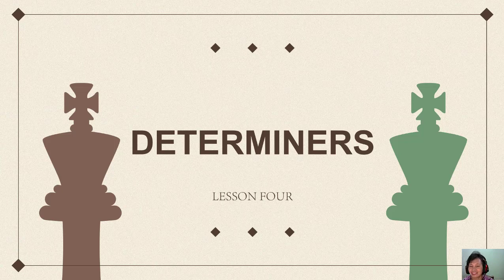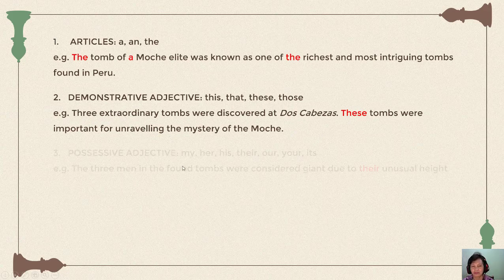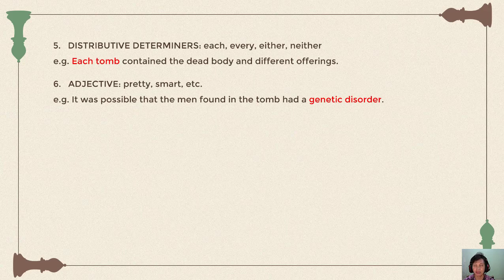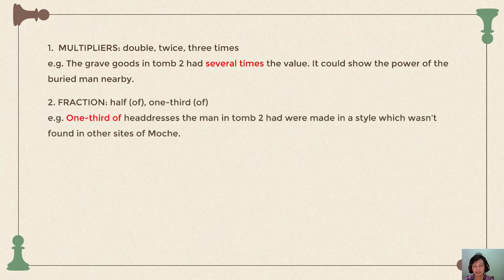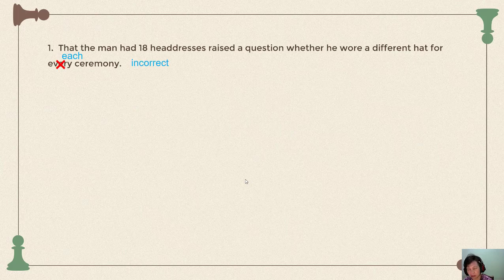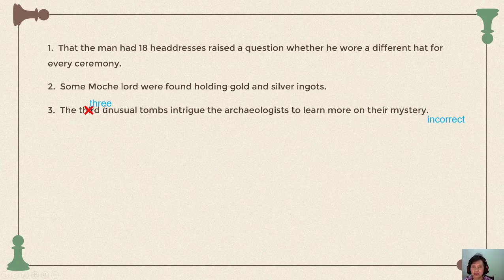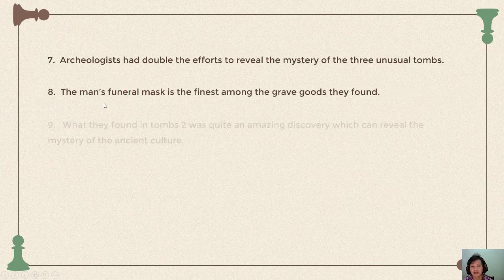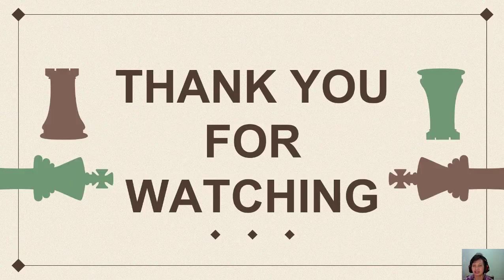TOEFL PREPARATION Lesson Four (DETERMINERS)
TOEFL is an acronym of the Test of English as a Foreign Language, which is a standardized test to measure the English language ability of non-native speakers. It assesses your ability to both speak and understand English by analysing your English ability in terms of reading, speaking, listening and writing.

This lesson is the fourth in a series of TOEFL Preparation.